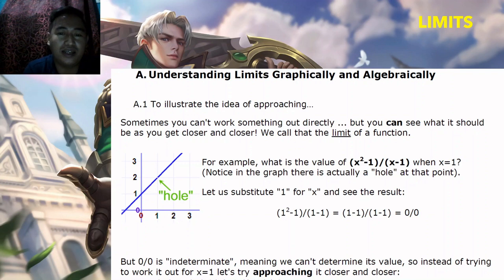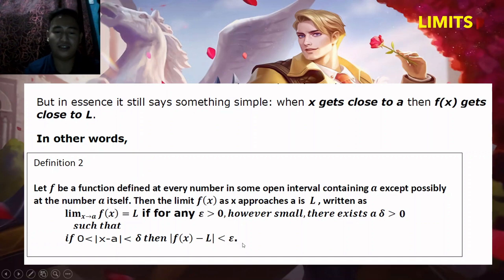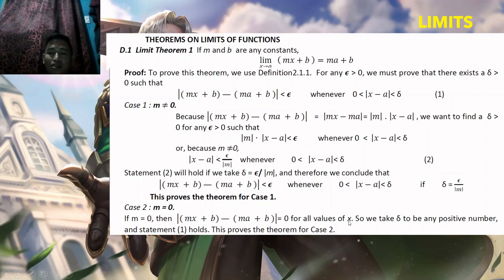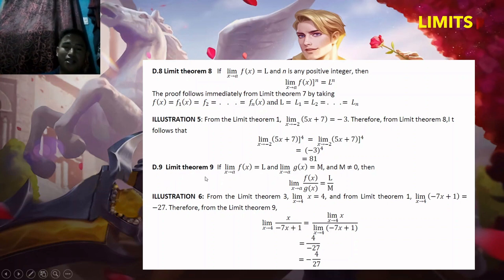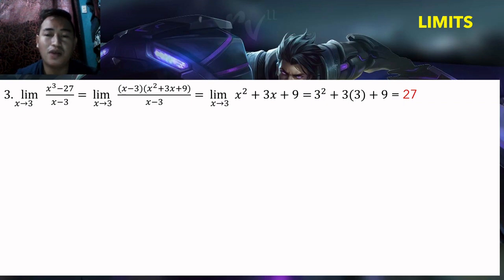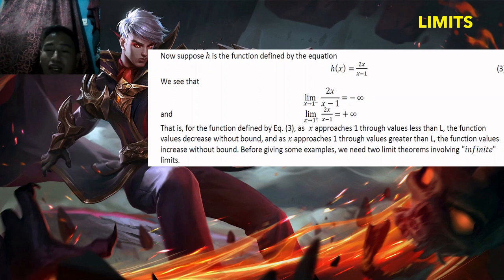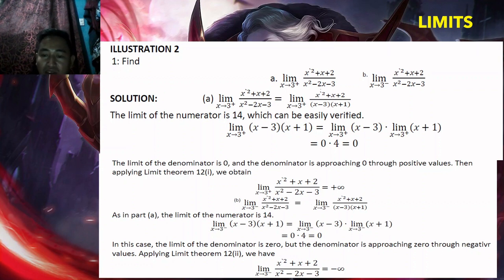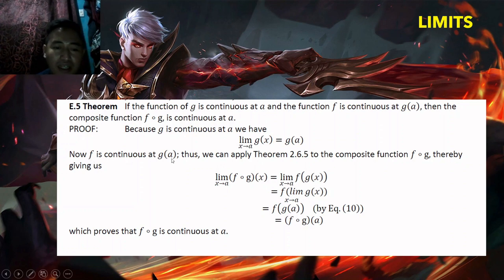Limits and Continuity (Infinite Limits)- bisaya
Thank you Mobile Legends Bang Bang and Google for the pictures and background music...